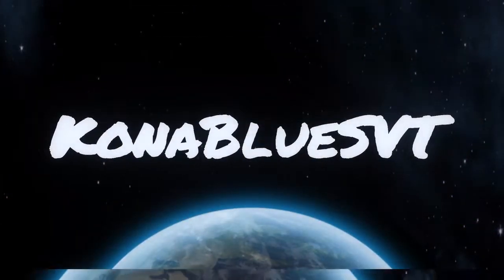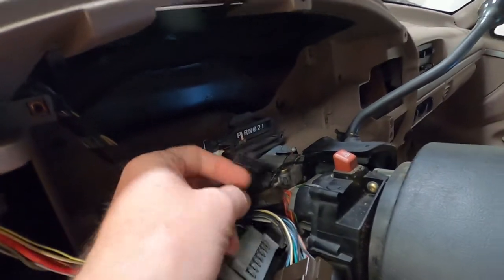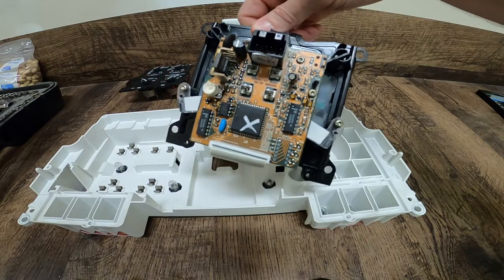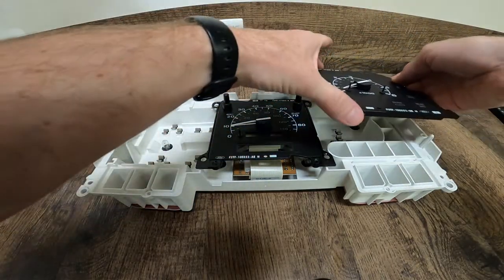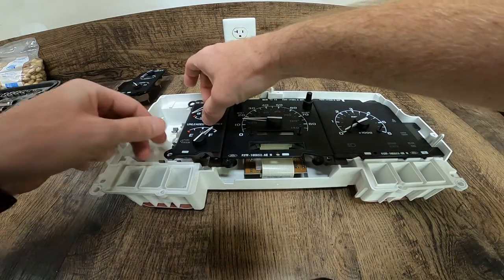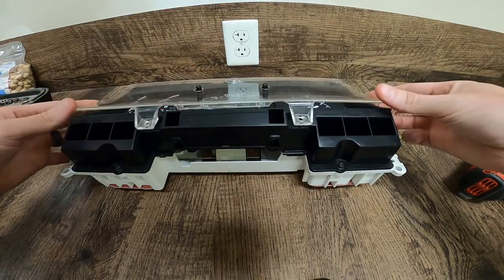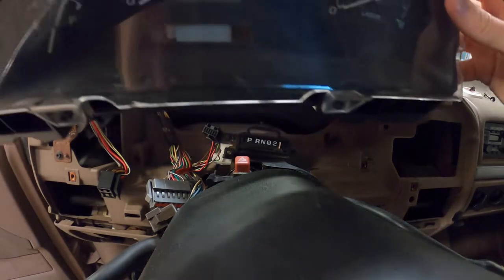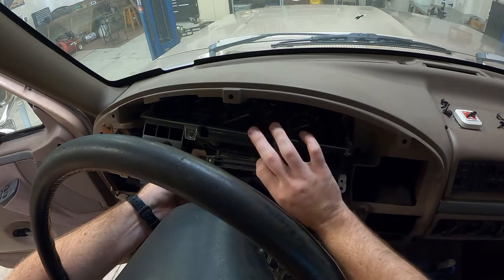Instrument Cluster Removal 92-97 Ford - F-150, F-250, F-350, Bronco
How to remove and disassemble instrument cluster on 1992, 1993, 1994, 1995, 1996, 1997 Ford Trucks.